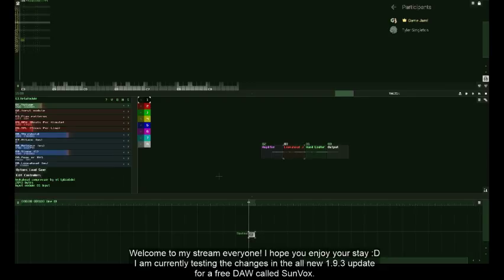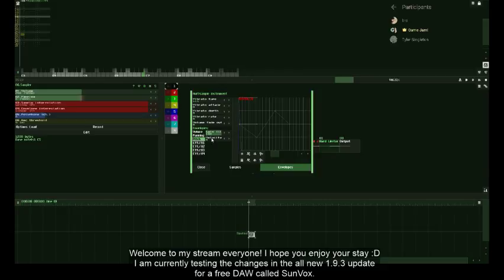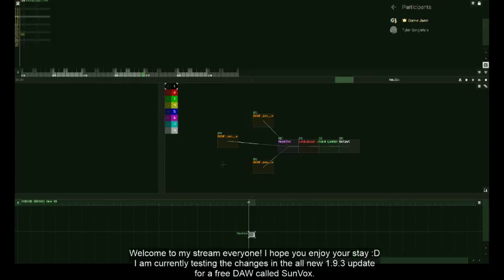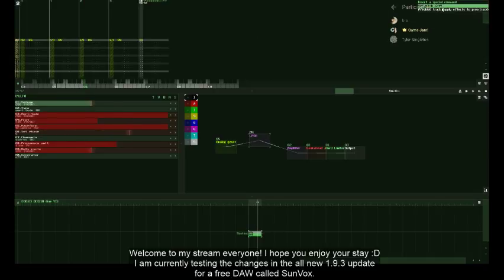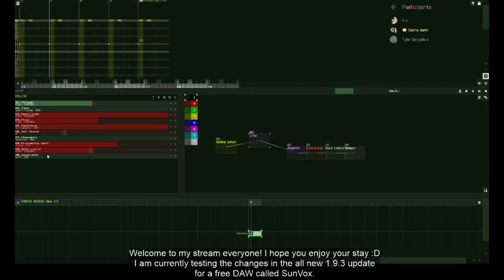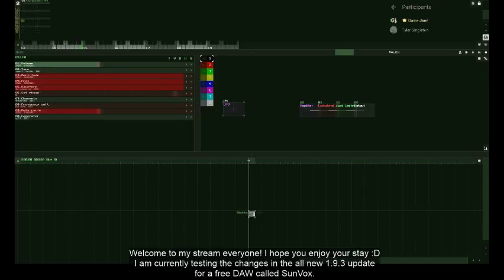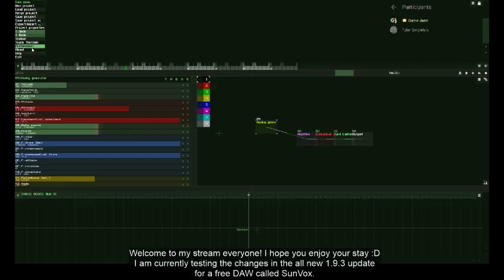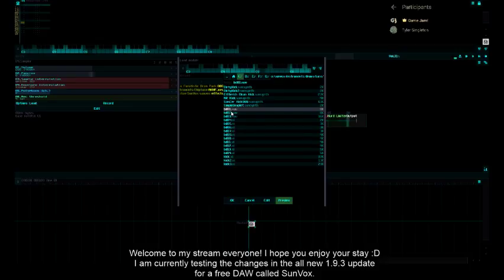SUNVOX 1.9.3 IS OUT, Testing Changes!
Hope you enjoy the Stream!